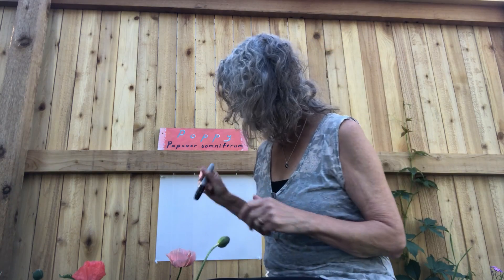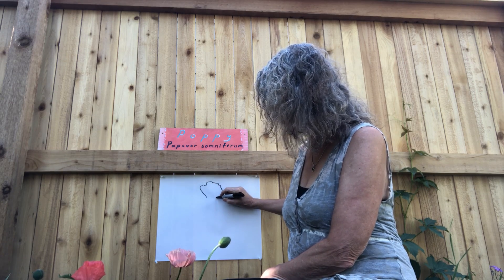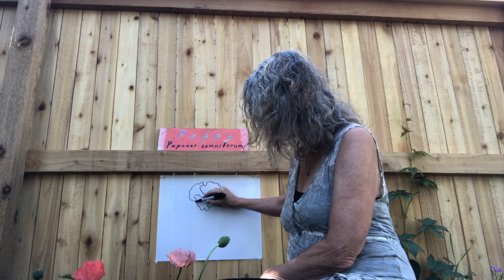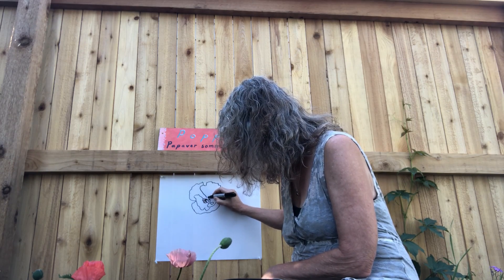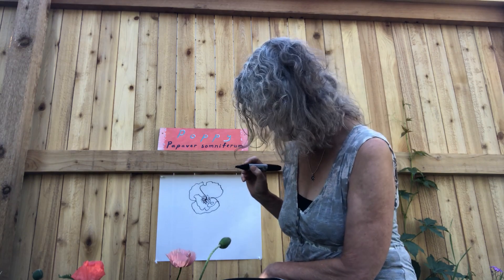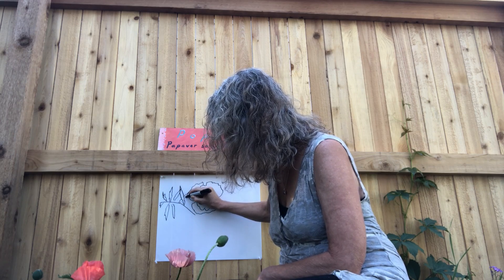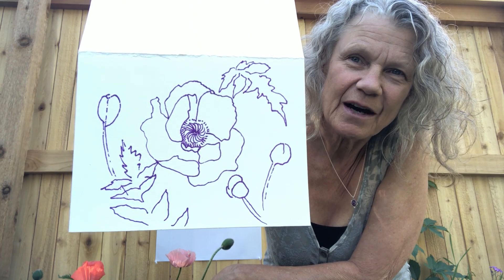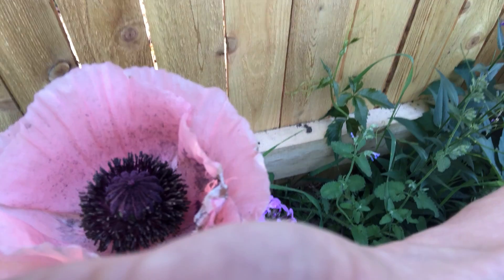Poppy blooms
Looking at your paper while drawing from life can help with accuracy, but being totally absorbed by your subject keeps it fresh. Lovely poppy blooms provide the inspiration for this drawing. Take care!